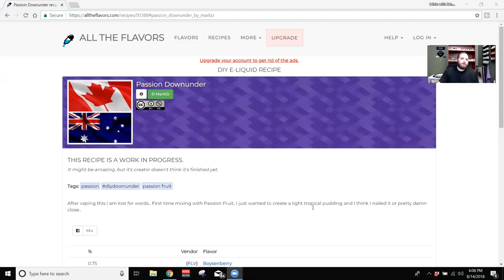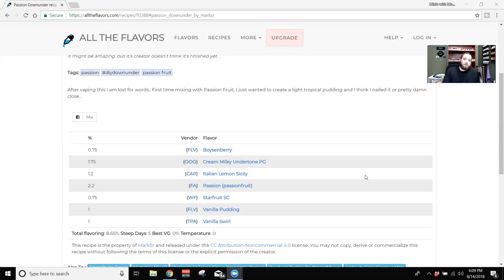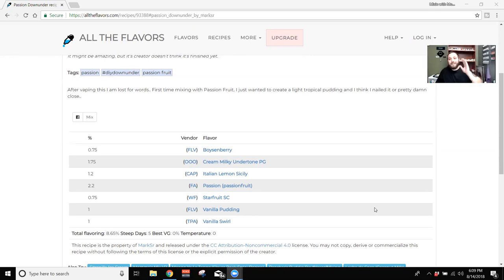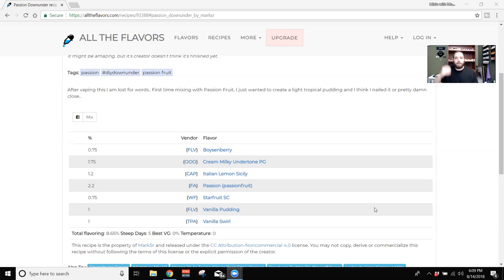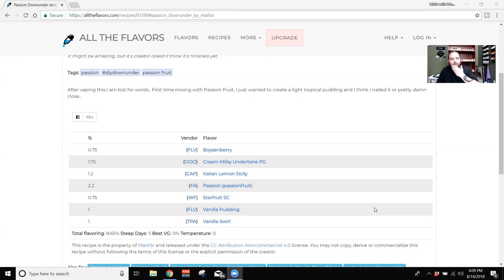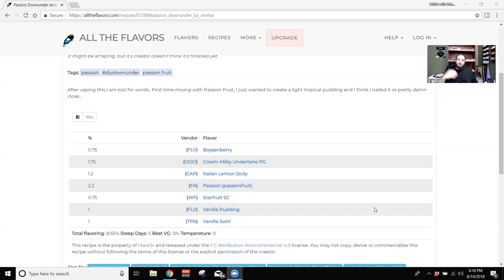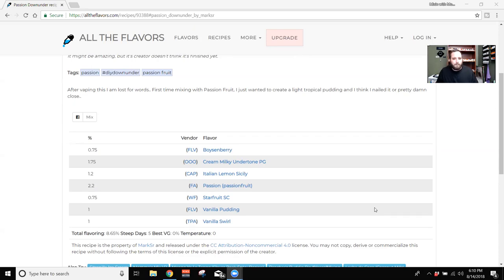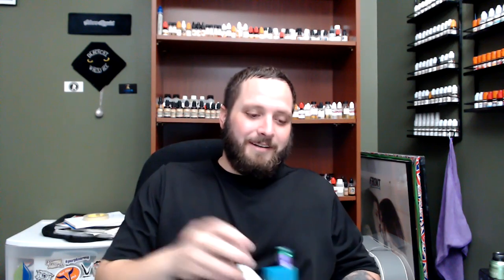Recipe Review: Passion Downunder by Mark Sr.